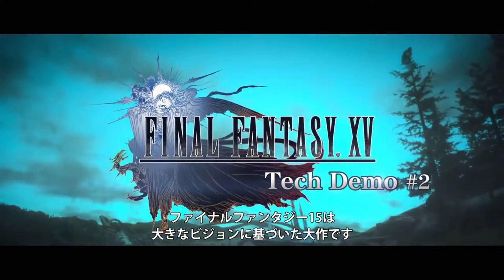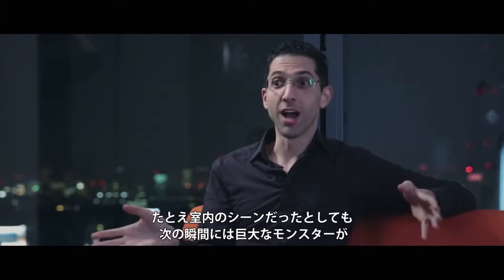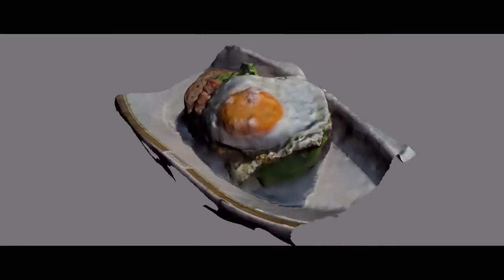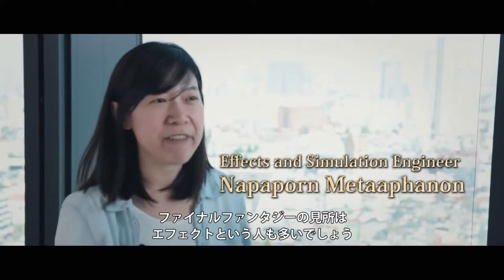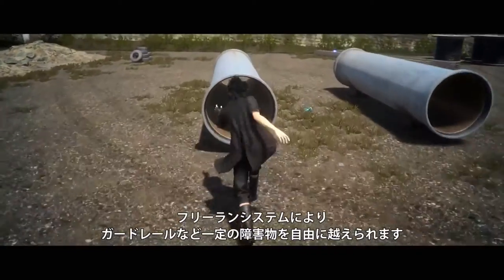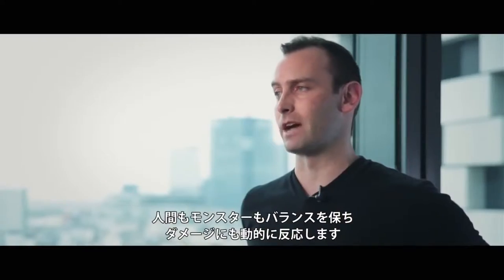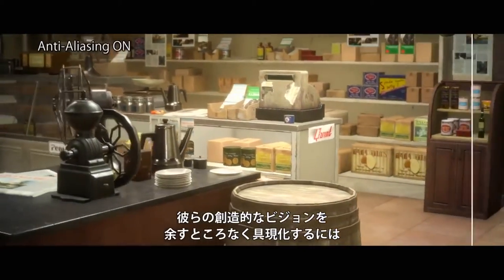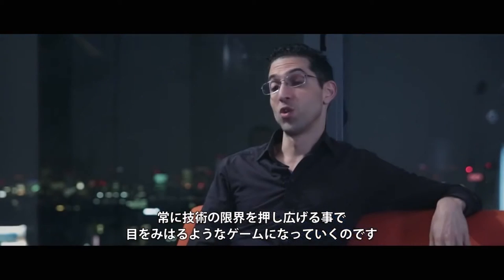Final Fantasy 15 Final Fantasy XV - Tech Demo Part 2 - YouTube